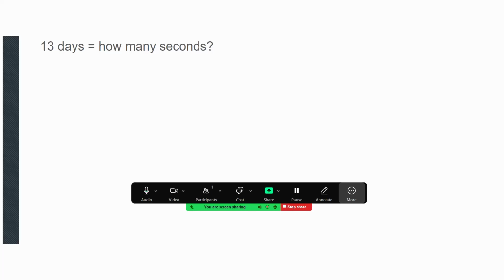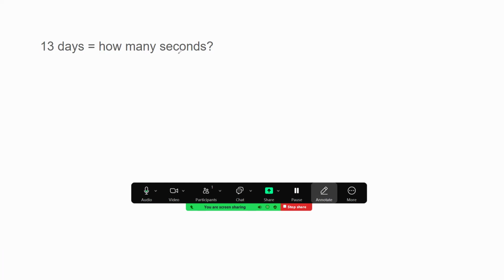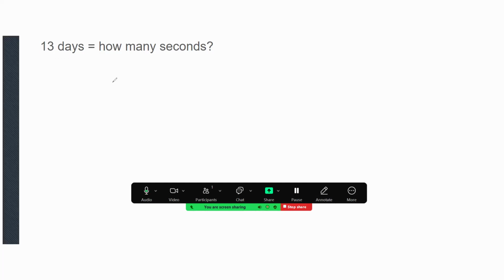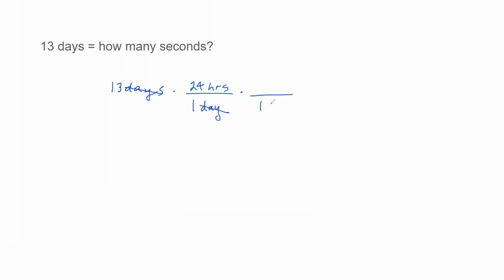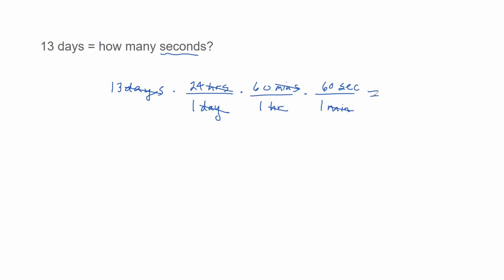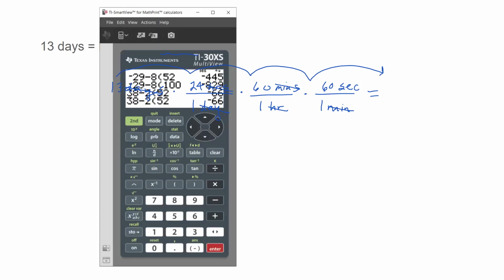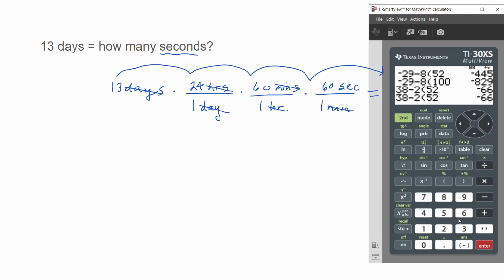Convert Days to Seconds in Just 2 Minutes!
Dimensional Analysis Made Simple